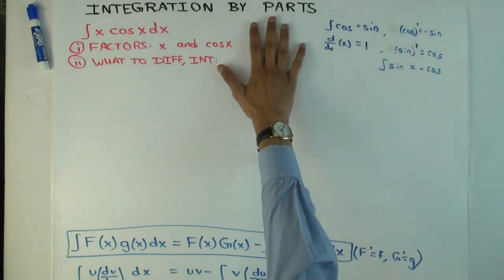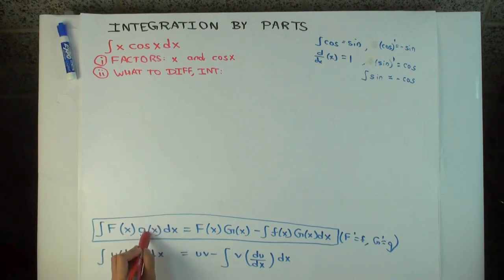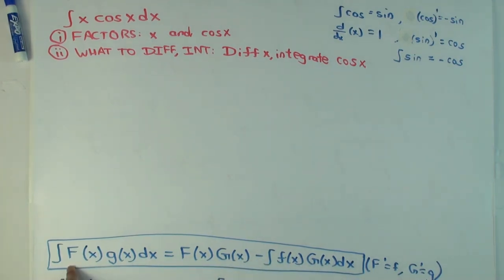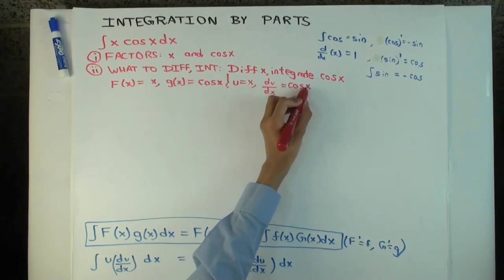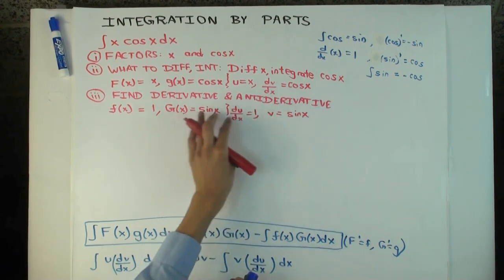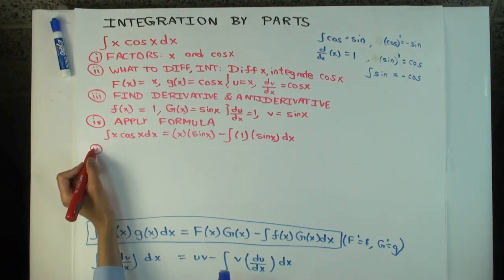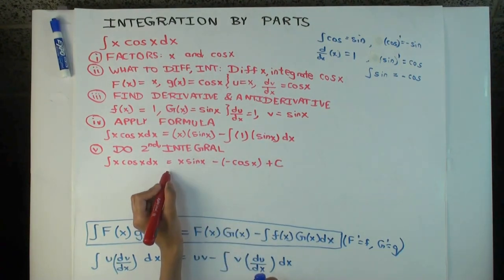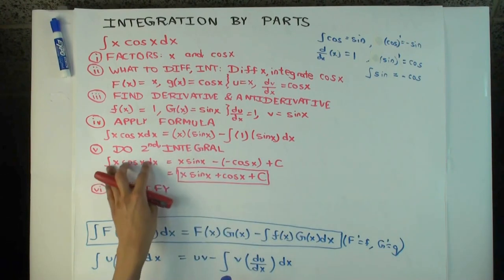Integration by parts: detailed worked out example